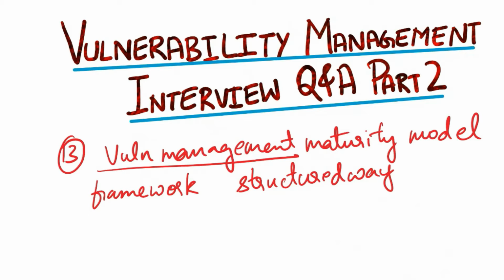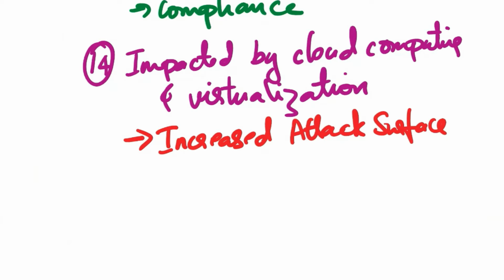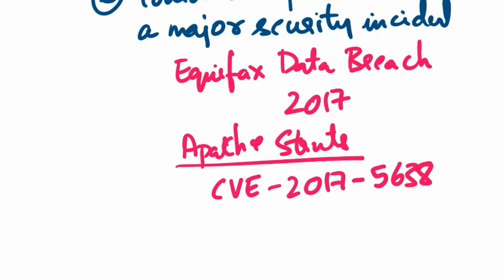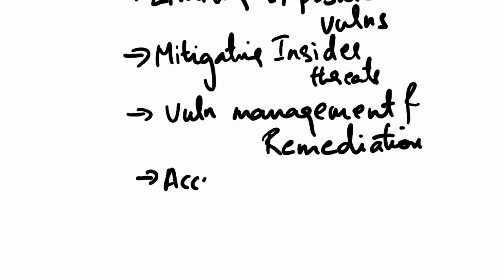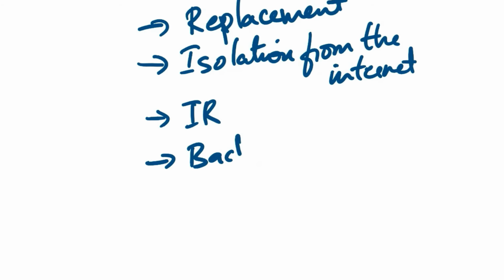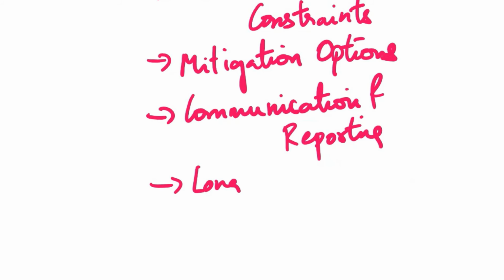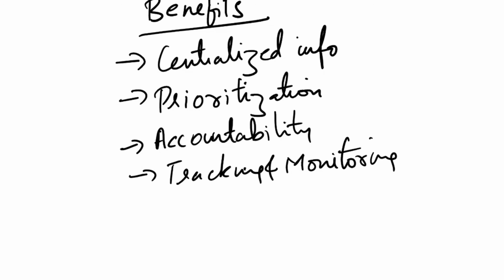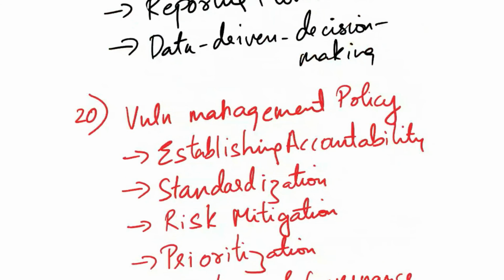Vulnerability Management Interview Questions and Answers| Part 2 |Cybersecurity Interview Questions